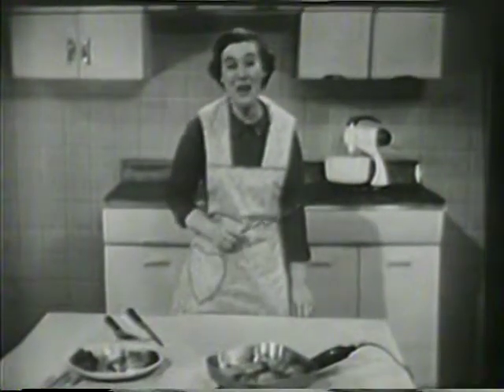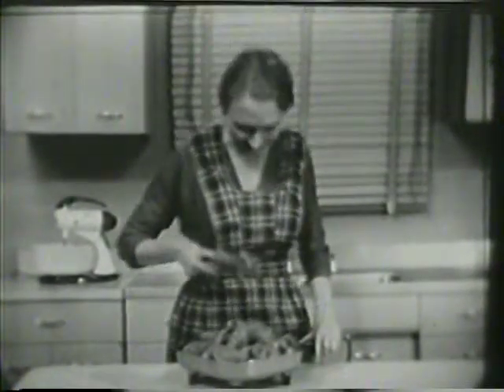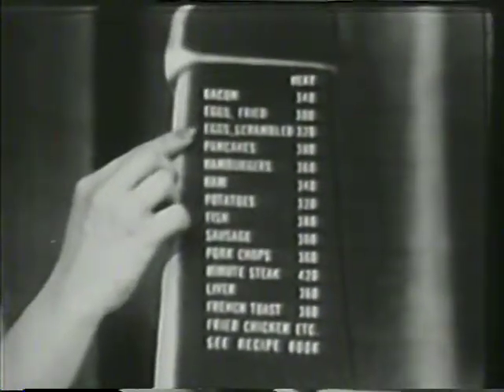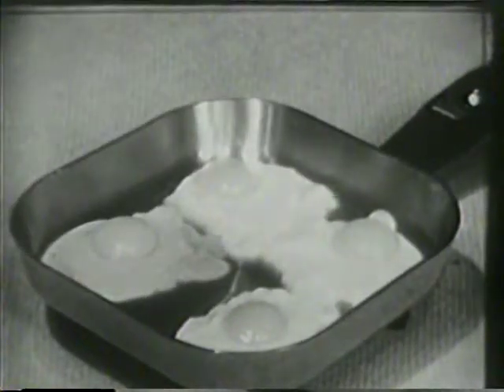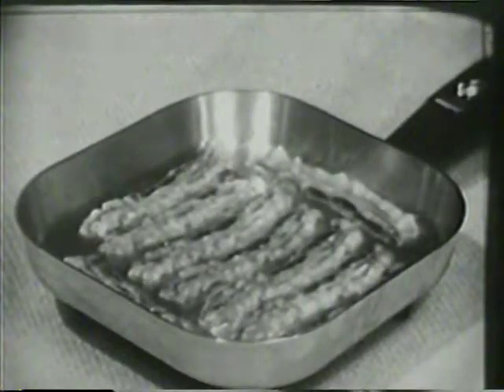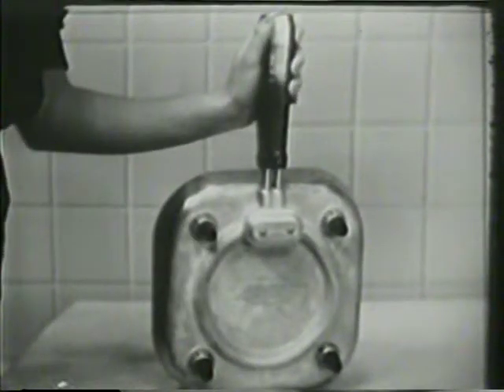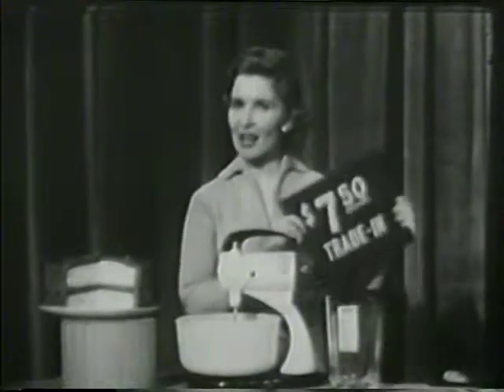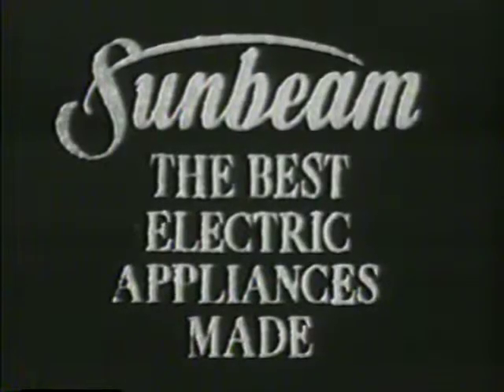1956 Sunbeam Electric Frypan Commercial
1956 Sunbeam Electric Frypan Commercial